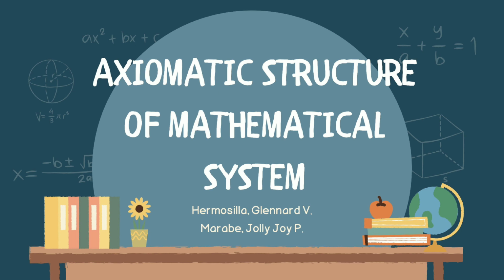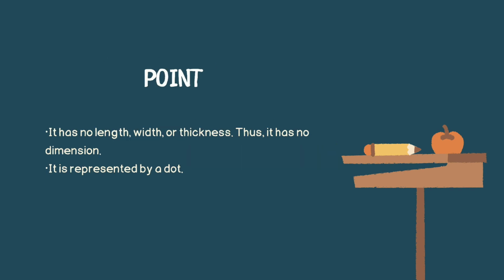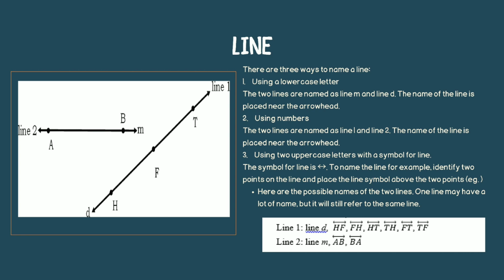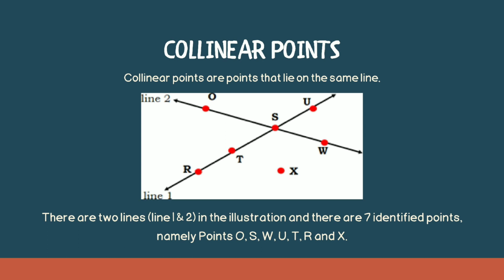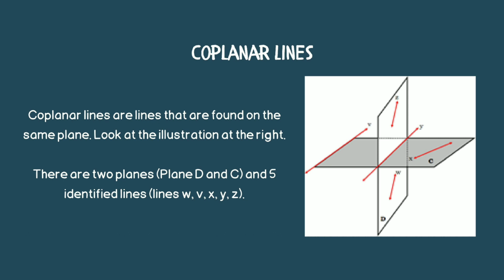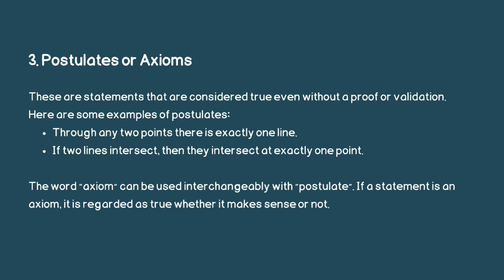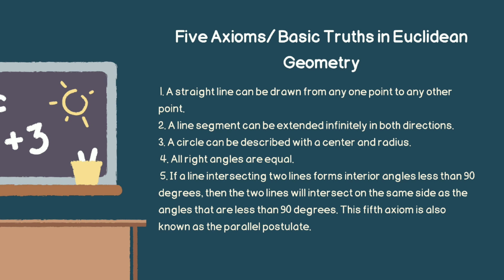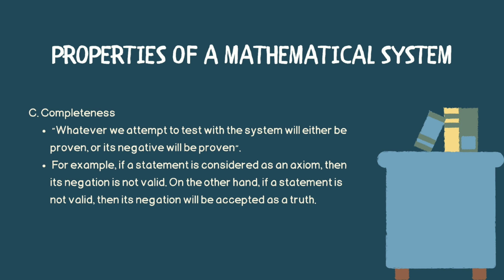Mathuto: Axiomatic Structure of Mathematical System